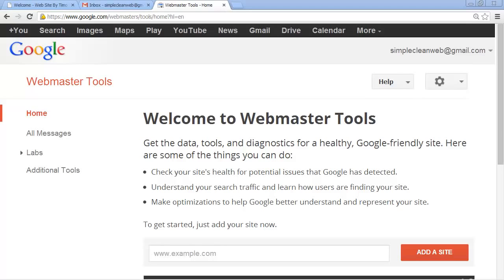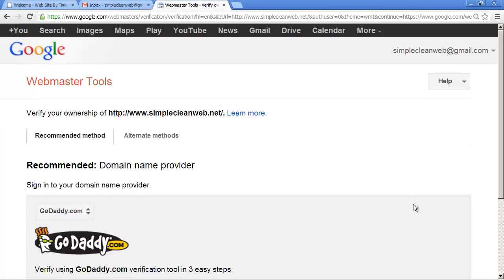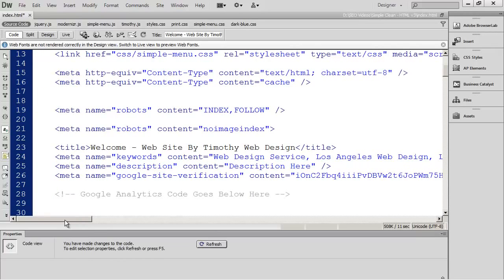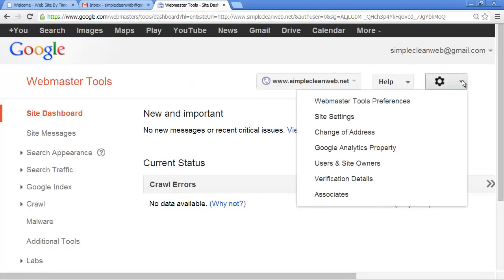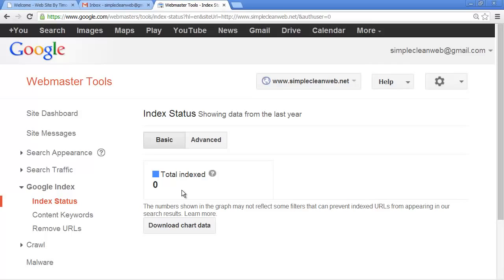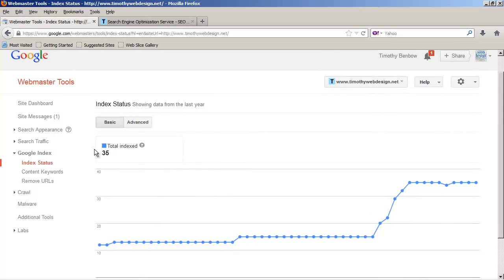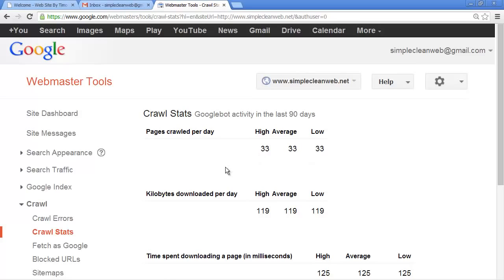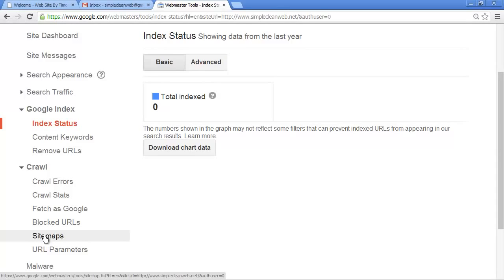Brieflyhost - 2 SEO Tutorial Adding Your Website To Google Webmaster Tool